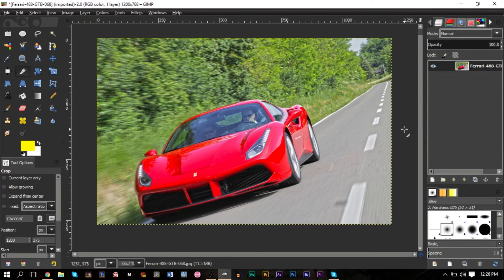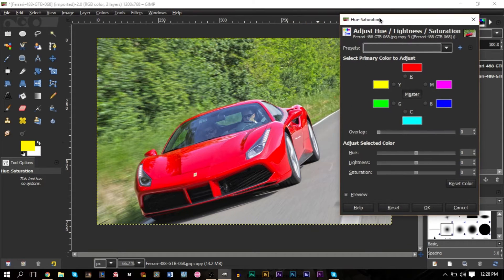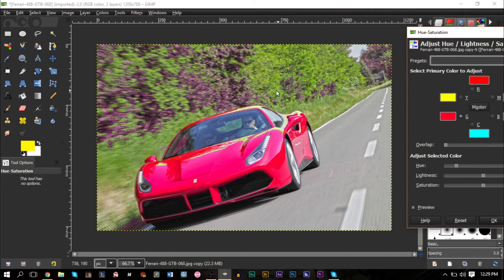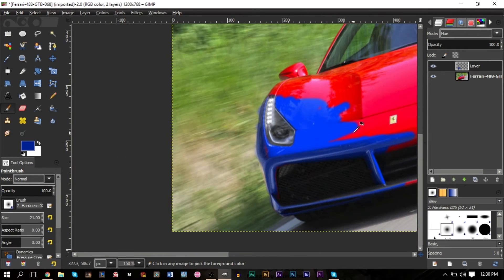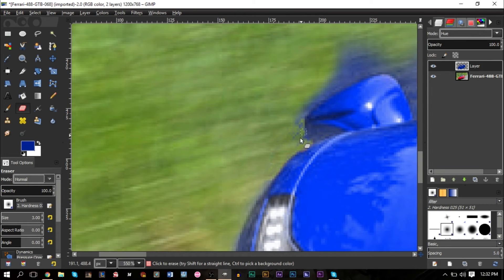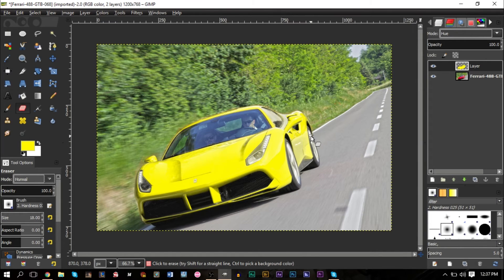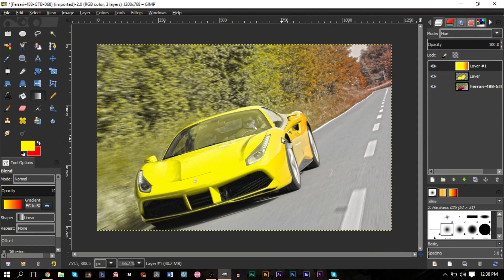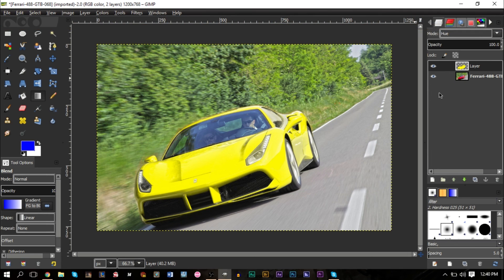Color Change & Replace Colors of Objects Within an Image in GIMP | Using GIMP Tutorial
GSmanimsmart continues his GIMP tutorials with another GIMP lesson, today, about how to change the color of objects within an image in GIMP using hue saturation techniques.

A quick and easy how-to guide for changing the color of objects within an image using several hue saturation techniques. Two methods of color change will be gone over in this Using GIMP tutorial, with layer techniques included too! Be sure to check out all of our GIMP tutorials and GIMP lessons on the channel!